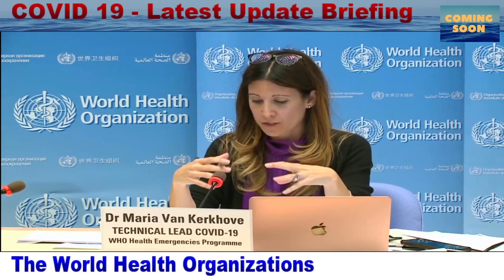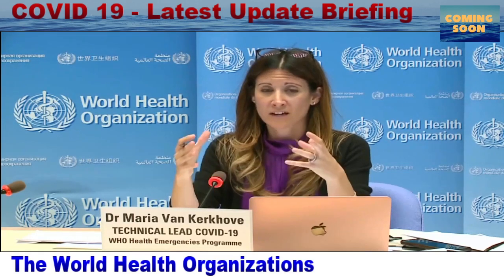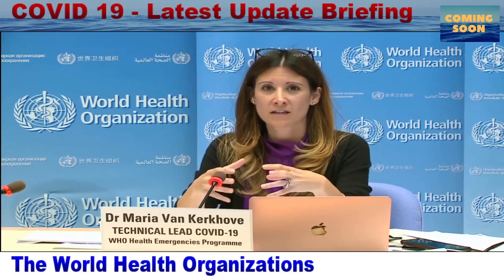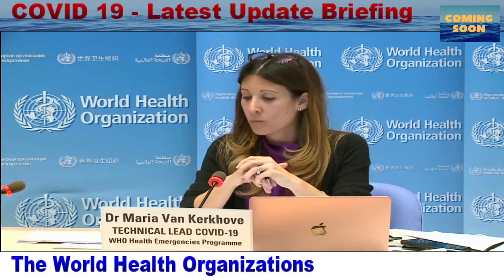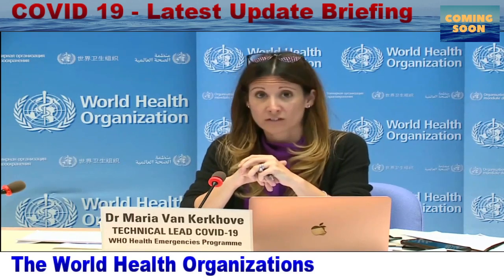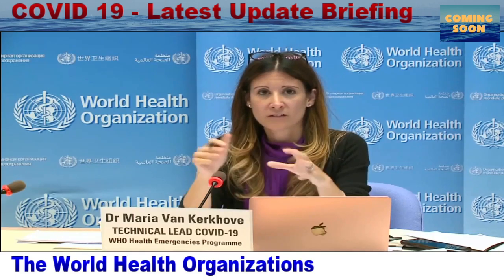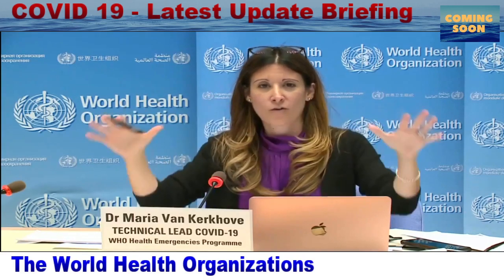Coronavirus India lockdown Day 77 updates | WHO chief warns virus is worsening globally